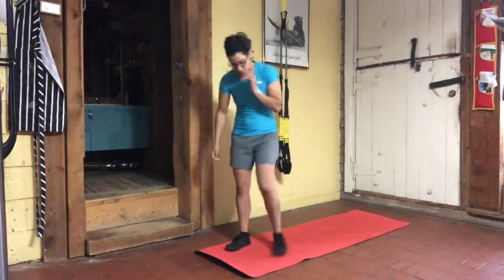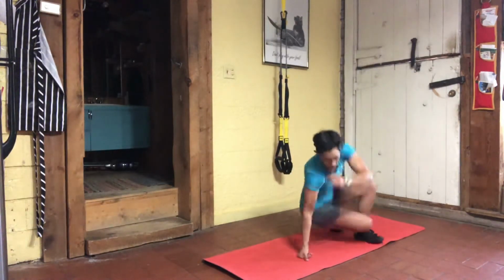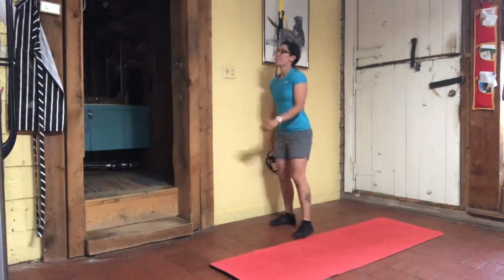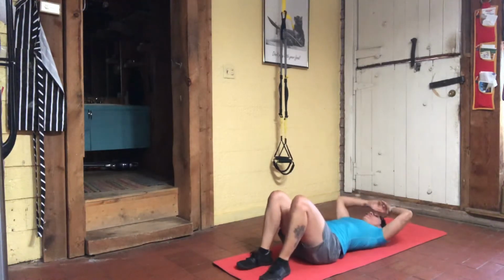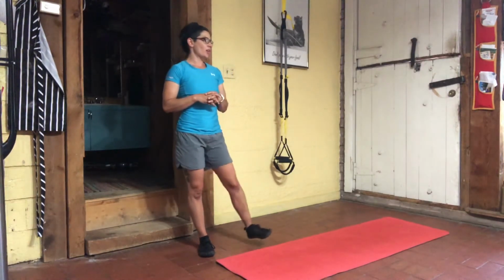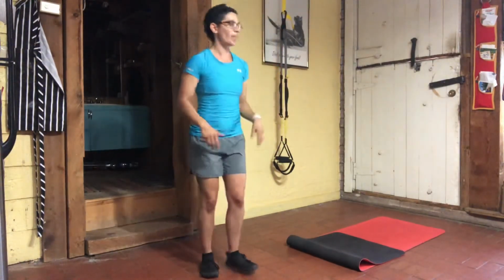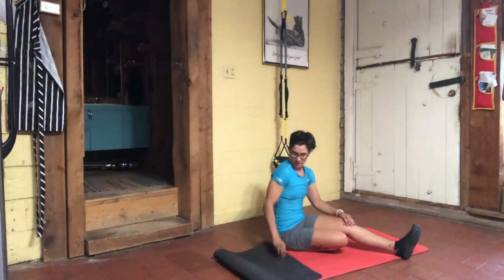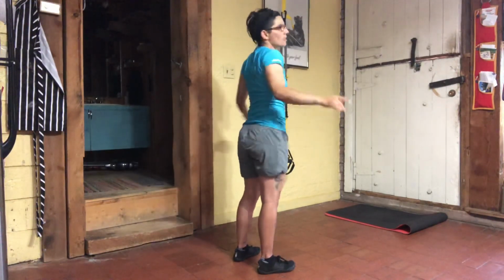Body weight HIIT